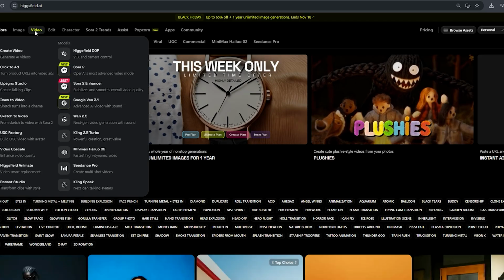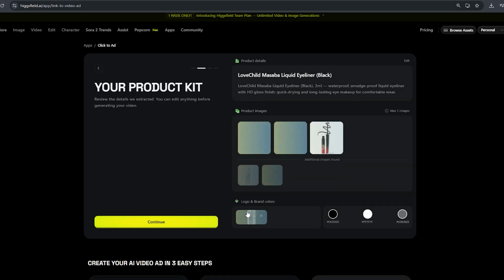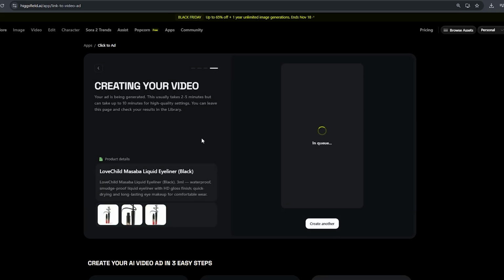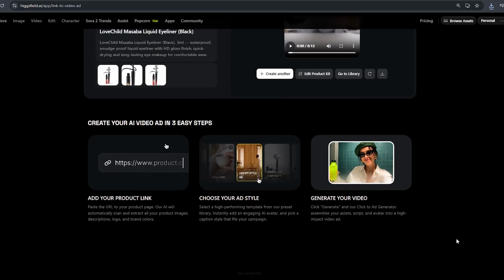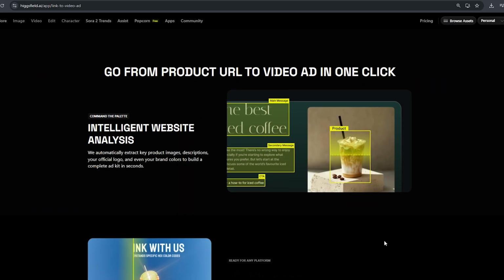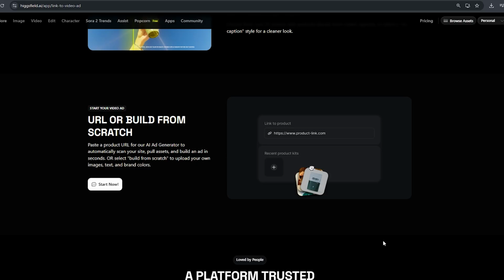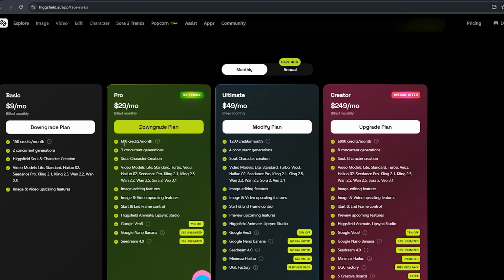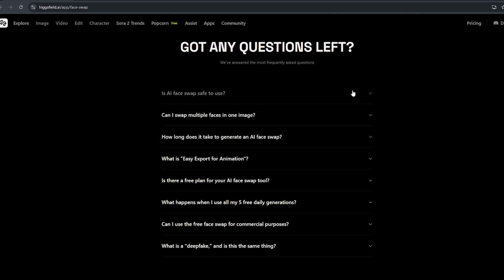Higgsfield Click-to-Ad | Turn any Product into Ad Video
Unlock the power of Higgsfield AI – Click to Ad, the fastest way to create professional, high-engagement ads in seconds! Whether you're a marketer, content creator, editor, or business owner, this feature helps you turn simple prompts into fully polished video ads with eye-catching visuals, voiceovers, and automatic edits.

Higgsfield is one of the fastest-growing GenAI companies. Our mission is to be the most creator-friendly platform.  Click-to-Ad - the first tool that turns a product URL into a fully-produced video ad with AI avatars and professional voiceovers, automatically.

No other platform bridges the gap between a static product page and a complete video ad in one click. We've eliminated every manual step between "I need an ad" and "my ad is ready."

In this tutorial, I’ll show you:
✔ How to use Higgsfield’s Click to Ad tool
✔ How to generate ad creatives instantly
✔ How to customize visuals, voice, branding & CTA
✔ Best settings for product videos and social media ads
✔ Tips to make viral, high-conversion ad content

If you want to create fast ads for clients, boost your brand engagement, or streamline your editor workflow, this video is for you!
- **Links:**
### **💥 What's new**

- **Intelligent product page scanning** - Not just image scrapers. Click-to-Ad reads your entire product page and extracts up to 8 high-quality images, product names, descriptions, brand colors, and logos. The first system that understands product pages like a creative director.
- **10 high-performing ad templates** - Professionally designed presets covering minimal, dynamic, and brand-focused styles. Each template is optimized for social media engagement and can be customized with your assets.
- **AI avatar integration** - Add a virtual spokesperson to any ad. Choose from preset avatars or customize appearance. Your product gets a professional presenter without casting, filming, or editing.
- **Automatic brand styling** - The system extracts your brand colors from your webpage and applies them throughout the video for consistent brand identity. No manual color picking or style guides needed.
- **Manual fine-tuning available** - Not happy with auto-extracted assets? Replace images, rewrite copy, adjust colors, or upload your own logo before generating. Full creative control when you want it.
### **🎯 Perfect For**
- **Social media managers** producing daily content and needing scroll-stopping videos that drive traffic and sales
- **E-commerce brands** launching new products and needing quick promotional content across multiple channels
- **Small businesses without video budgets** who need professional ads but can't afford agencies or production teams
- **Marketing teams running A/B tests** and needing multiple ad variations quickly to compare performance
- **Agencies managing multiple clients** who need to produce first-draft videos efficiently before customization
- **DTC brands with large catalogs** updating seasonal campaigns or testing different products with minimal effort
- **Dropshippers and resellers** who need to create ads faster than competitors without creative resources